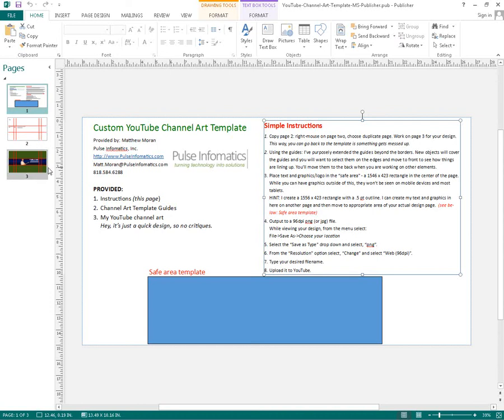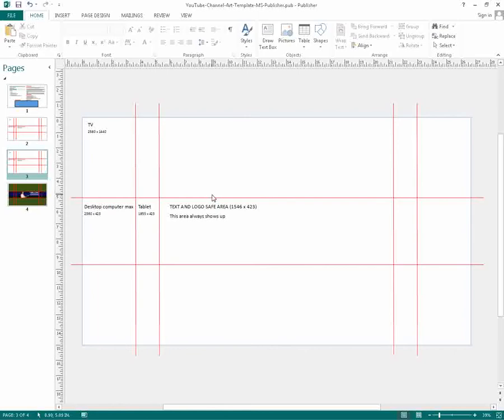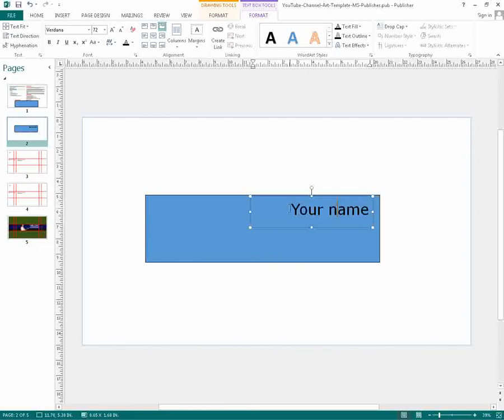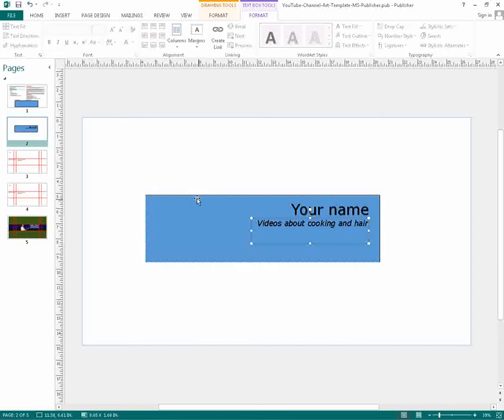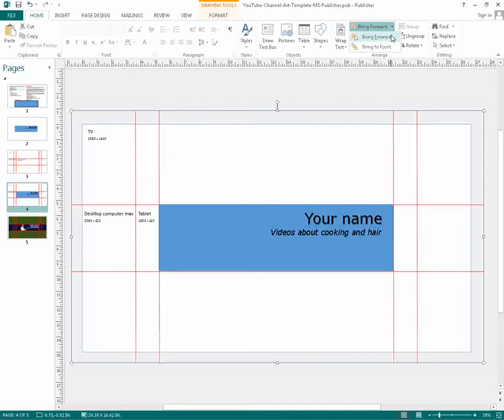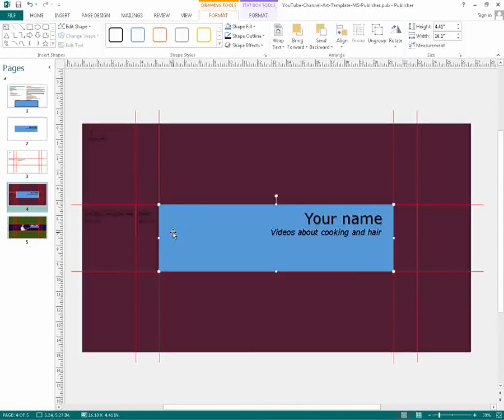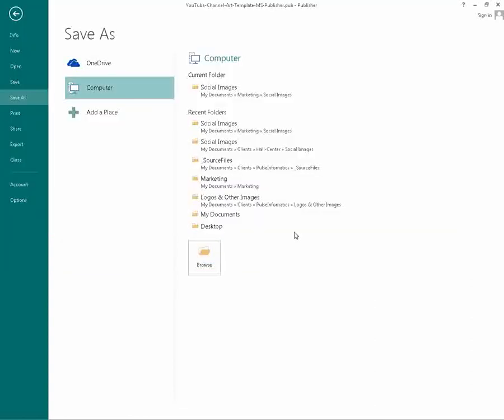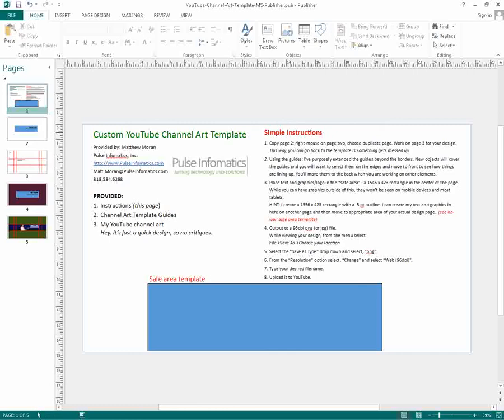YouTube Channel Art Template in Microsoft Publisher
This video shows how to use my YouTube Channel Art template for Microsoft Publisher. You can download the template at: